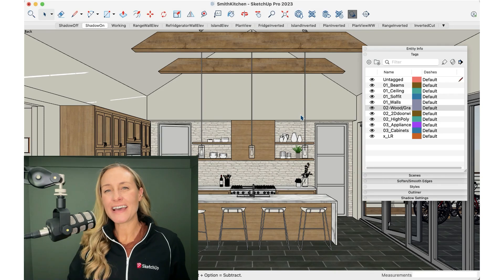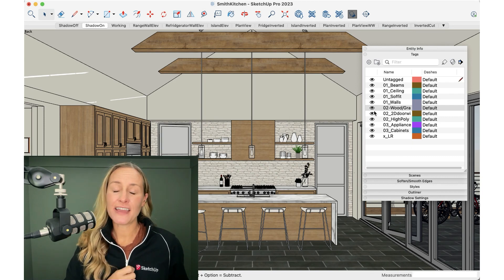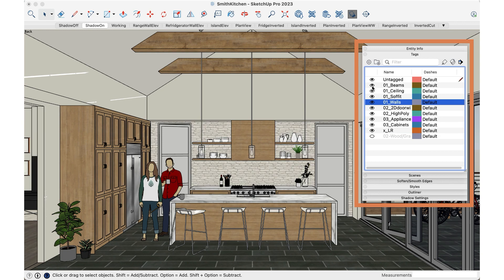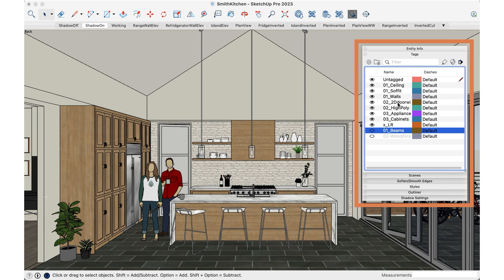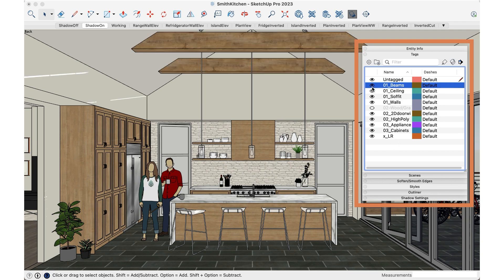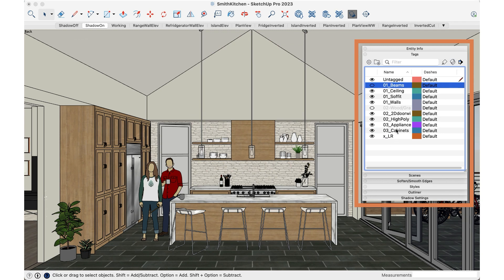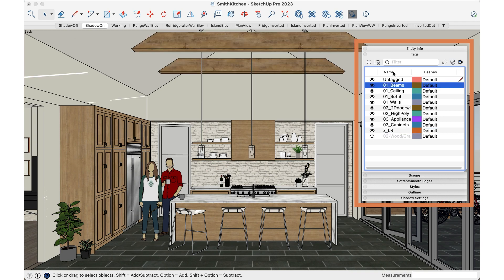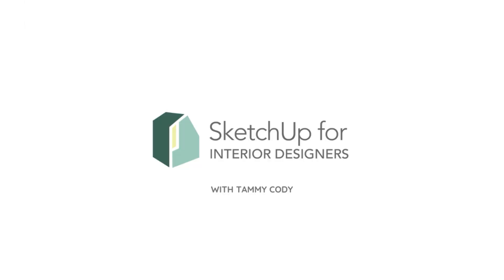Jumping Tags in SketchUp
Video summary: Are your Tags dropping to the bottom of the list when you untag something? Here is a quick fix!